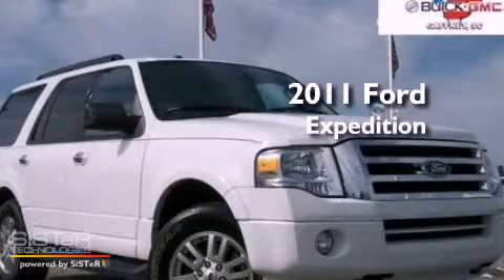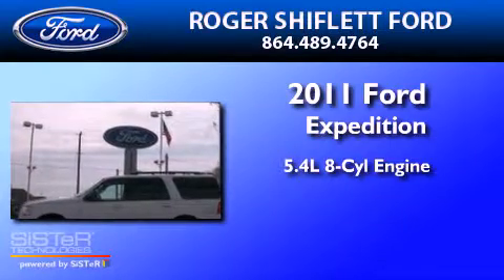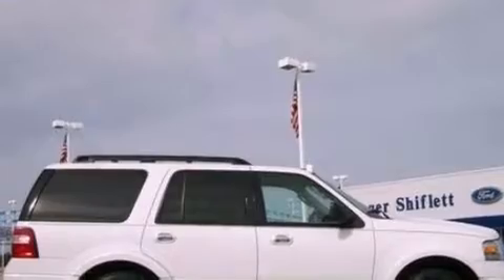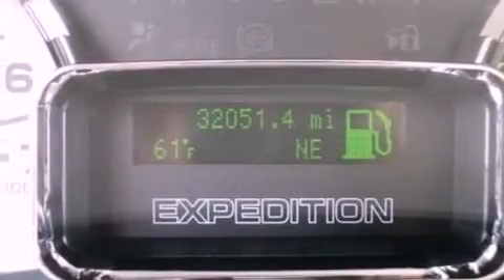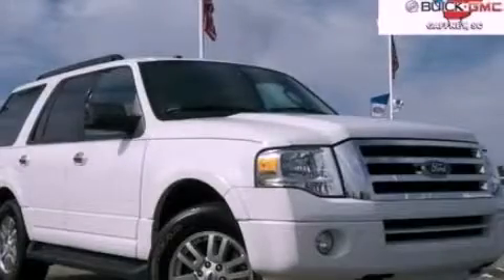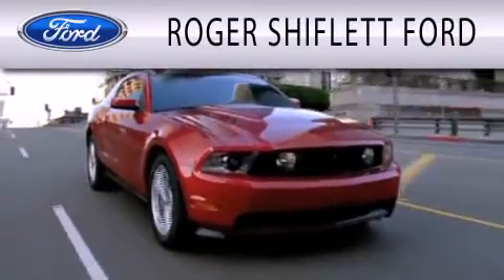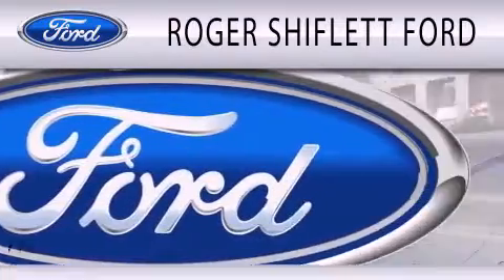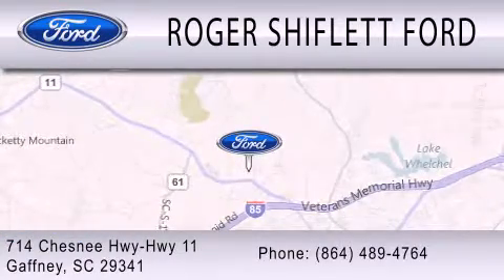2011 Ford Expedition Spartanburg SC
Year : 2011
 Make : Ford
 Model : Expedition
 Engine : 5.4L V8 24V MPFI SOHC FLEXIBLE FUEL
 Trans . : 6-SPEED AUTOMATIC
 Exterior : OXFORD WHITE
 Miles : 31,296
 Interior : CAMEL
 Stock : U1138